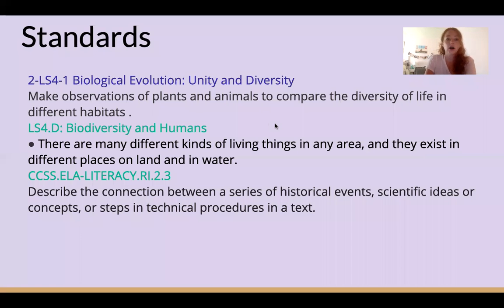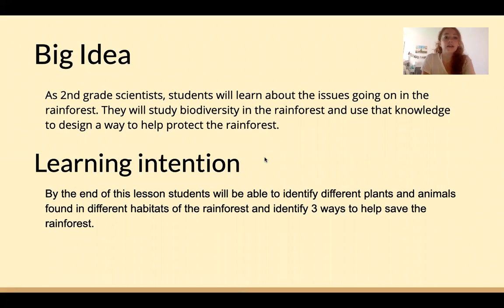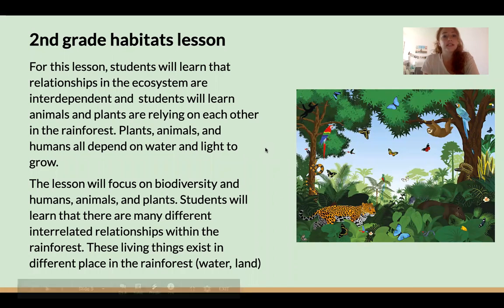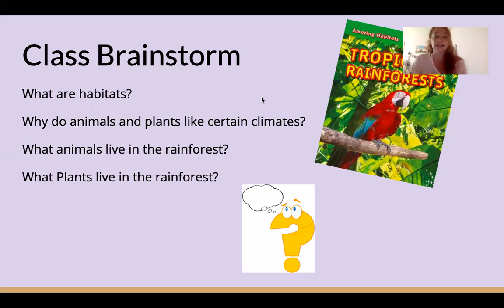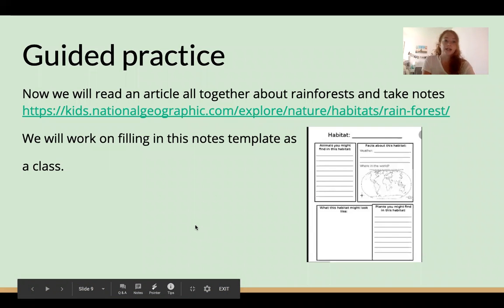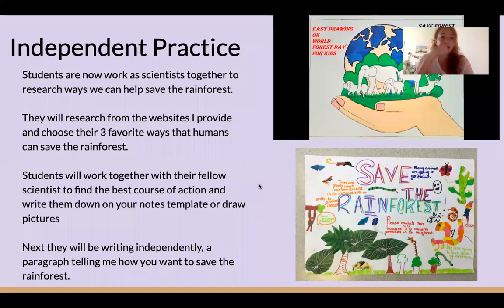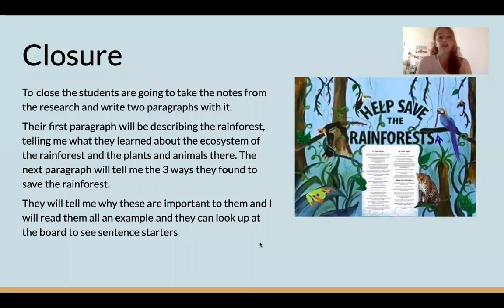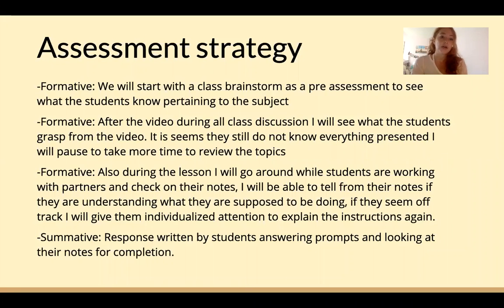Rainforest lesson - formative assessment